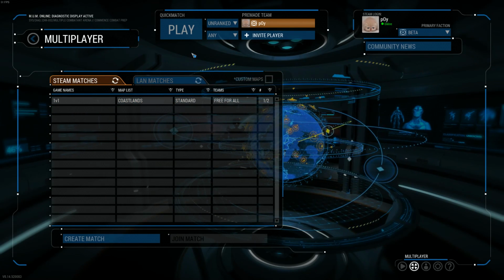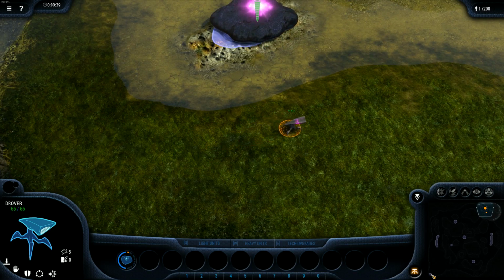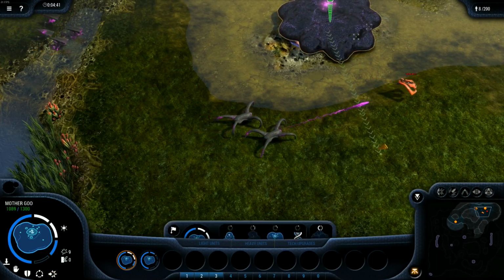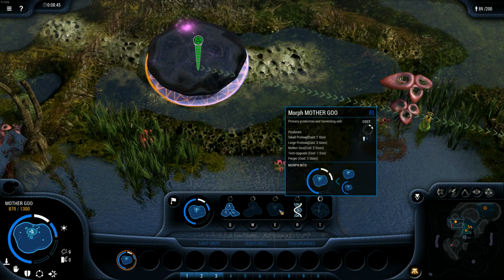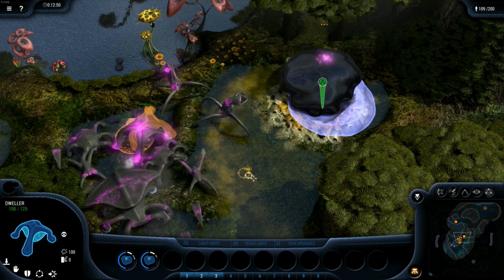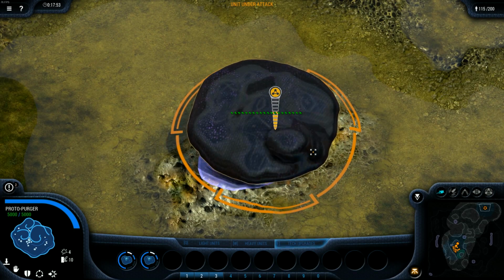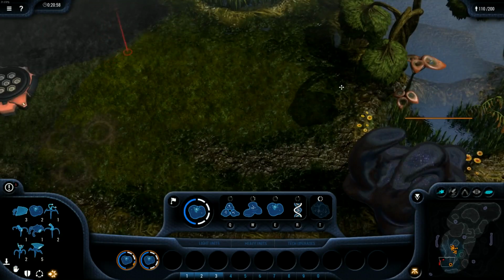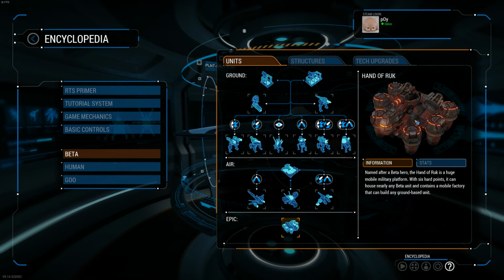JPOV - Grey Goo (Part 2)